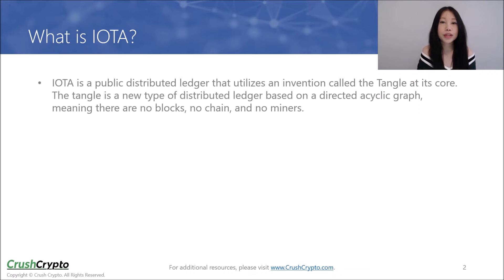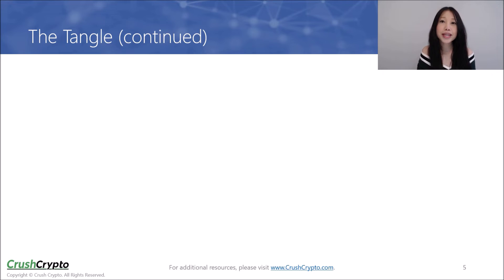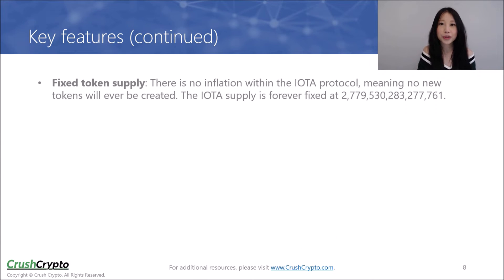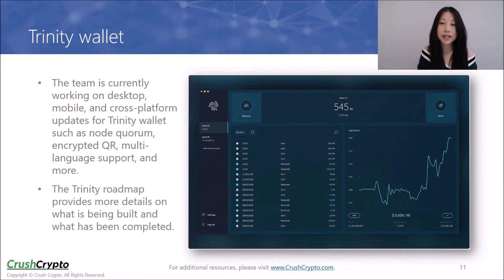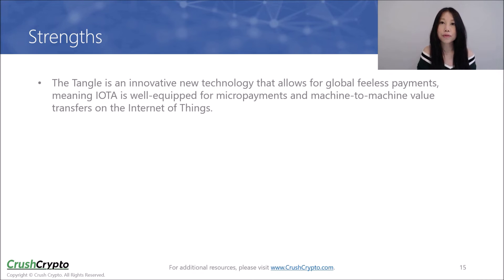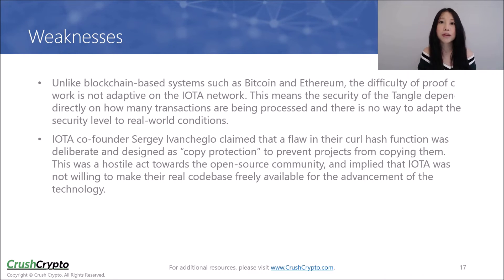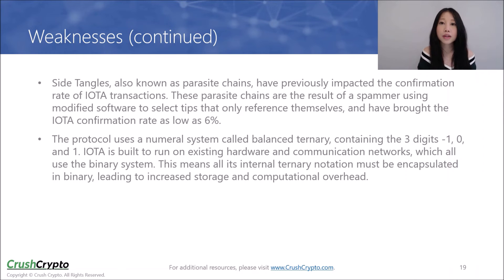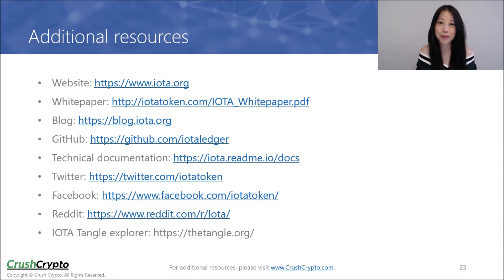Deep Dive into IOTA (MIOTA)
Everything you need to know about the cryptocurrency IOTA, a public distributed ledger that enables feeless payments for the Internet of Things.

Join the official Crush Crypto Telegram channel for our latest publications and updates

Download the free ICO Guide which contains 6 simple steps for analyzing any ICOs to find the winning projects

Note: This is not a paid review. We do not offer promotional or advertising services. Our content is based on our own research, analysis and personal opinion.

What is IOTA?

IOTA is a public distributed ledger that utilizes an invention called the Tangle at its core. The tangle is a new type of distributed ledger based on a DAG. The IOTA protocol aims to enable this machine economy by enabling feeless machine-to-machine payments and provide a scaling solution for the upcoming growth of the IoT.

Token Economics

IOTA is the native token of the IOTA protocol and has a fixed supply. Sending IOTA will never require a transaction fee, and the token is designed for use as a payment network between machines on the Internet of Things. The Tangle provides the means for IOTA to act as a better micro-payment currency than blockchain based assets such as Bitcoin.

Strengths

- The Tangle is an innovative new technology that allows for global feeless payments, meaning IOTA is well-equipped for micropayments and machine-to-machine value transfers on the IoT.
- IOTA has no inflation and will have a fixed supply forever. This is beneficial for long term token holders from a token value perspective.
- The IOTA protocol is designed such that scalability increases as more transactions occur on the network.
- The biggest partnership IOTA has is with Volkswagen. This is a validation to IOTA’s technology.
- IOTA’s crowdsale raised a reasonable amount of money at $500,000. They did not have large pre-sale bonuses and did not allocate any tokens for the team. The crowdsale was performed in a fair manner that incentivized community building over profit.

Weaknesses

- Unlike blockchain-based systems such as Bitcoin and Ethereum, the difficulty of proof of work is not adaptive on the IOTA network.
- IOTA co-founder Ivancheglo claimed that a flaw in their curl hash function was deliberate and designed a “copy protection” to prevent projects from copying them. This was a hostile act towards the open-source community, and implied that IOTA was not willing to make their real codebase freely available for the advancement of the technology.
- IOTA’s goal to serve as a machine-to-machine payment network means that there will be a high velocity of money on the network. This could hurt the value of IOTA as a long-term investment because the currency will act less as a store of value.
- Leaked transcripts from August 2018 uncovered an internal fallout which may highlight the potential for future issues within the IOTA Foundation.
- Side Tangles, also known as parasite chains, have previously impacted the confirmation rate of IOTA transactions. These parasite chains are the result of a spammer using modified software to select tips that only reference themselves, and have brought the IOTA confirmation rate as low as 6%.
- The protocol uses a numeral system called balanced ternary. IOTA is built to run on existing hardware and communication networks, which all use the binary system.

Please do your own research before making any investment decisions. Cryptocurrency investments are volatile and high risk in nature. Don't invest more than what you can afford to lose. Crush Crypto makes no representations, warranties, or assurances as to the accuracy, currency or completeness of the content contained in this video or any sites linked to or from this video.